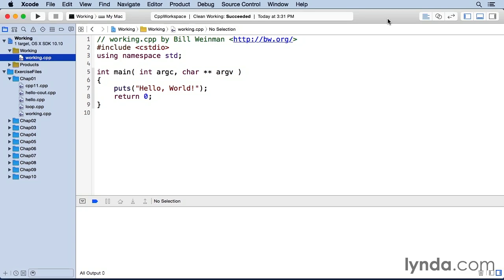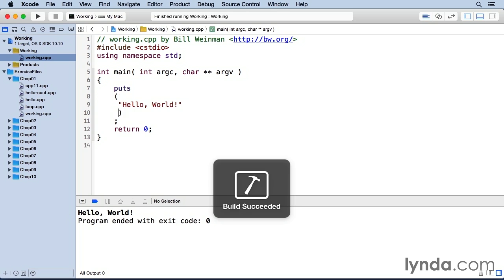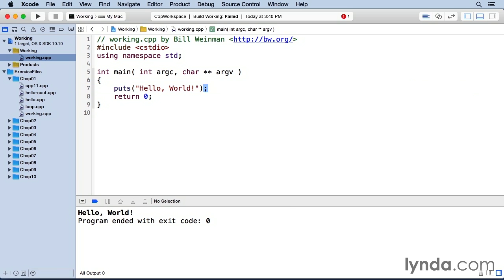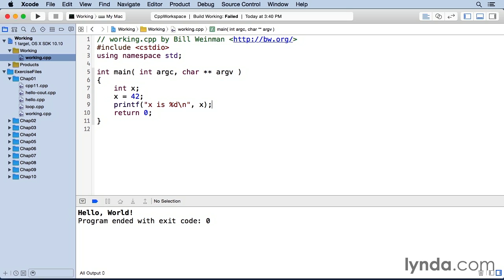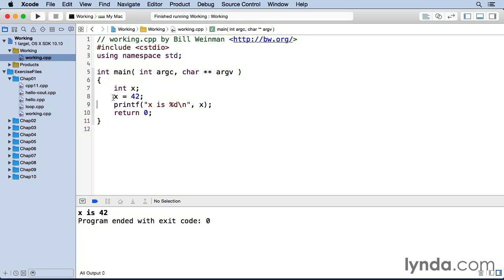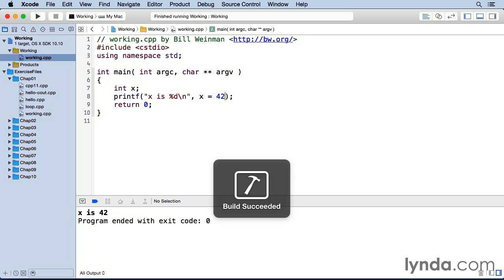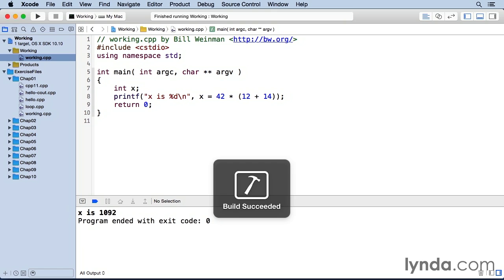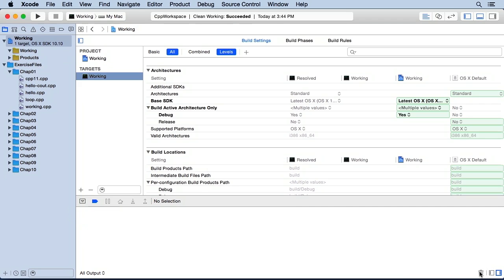007 Statements and expressions